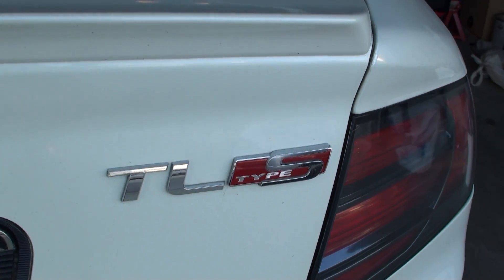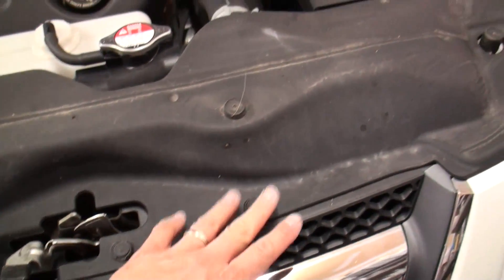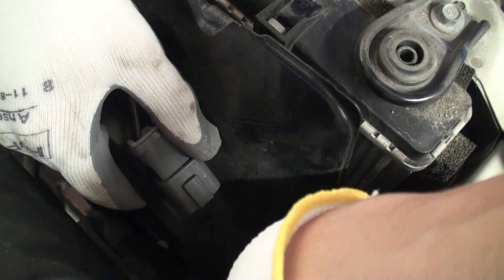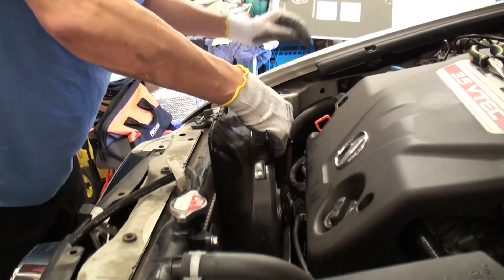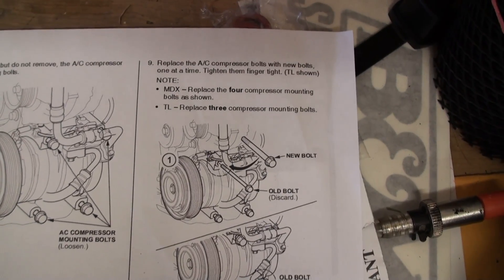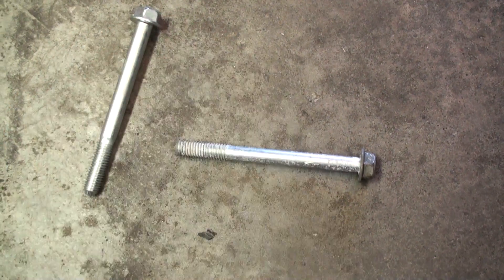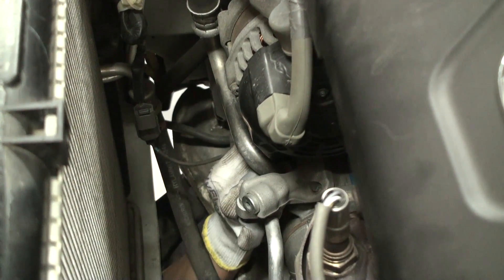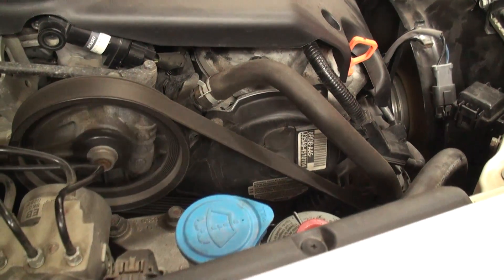DIY: How to fix a squeaky serpentine belt on an Acura TL, MDX or ZDX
Honda / Acura TSB 10-035 - squeaking serpentine drive belt

SYMPTOM:
The drive belt squeaks when the engine is started cold
and then idled.

PROBABLE CAUSE:
The construction of the drive belt and the alignment of
the A/C compressor may cause the drive belt to create
a squeaking noise when the engine is idling. This
usually occurs when the engine is cold or first started.

PARTS INFORMATION:
A/C Compressor Mounting Bolts
(MDX - four required, TL - three required):
P/N 90023-R70-A00
Drive Belt (Bando Belt): P/N 38920-RCA-A01

The TSB addresses the belt squeak problem for the following cars:
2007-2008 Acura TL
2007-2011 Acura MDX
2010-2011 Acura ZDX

Video tutorial on how to replace the defective a/c compressor mounting bolts that contribute to serpentine belt squeal on engine startup and idle.  The bolts from Honda / Acura were a defective design from the factory where the shank of the bolts were too skinny for the bolt bores in the compressor.  This results in an excessive amount of compressor body to bolt clearance which essentially puts the a/c compressor's relative mounting position to be slightly "off axis" which causes the squeaking when the engine is started on colder days and idled.  The drive belt is also suspect in the probable cause  and it is recommended to replace your existing serpentine belt with the revised part.  The squeaking for this particular TSB is not bearing or idler pulley related.  Properly diagnose problem before performing this procedure!

The procedure show is to directly address Honda technical bullet 10-035.  This TSB can be found on the internet by simply typing in Honda TSB 10-035.